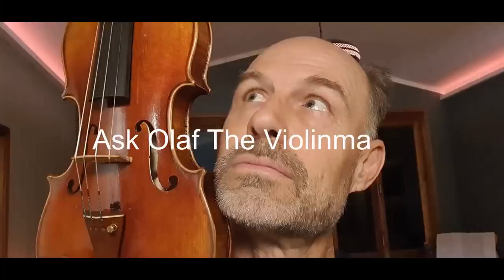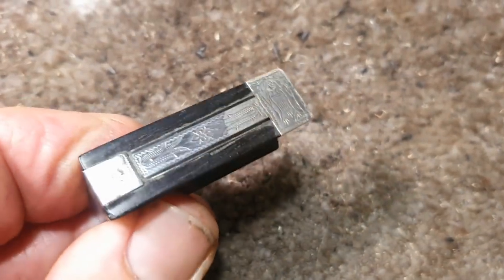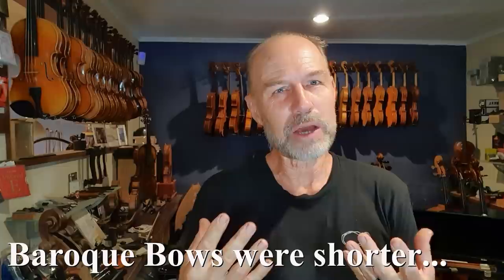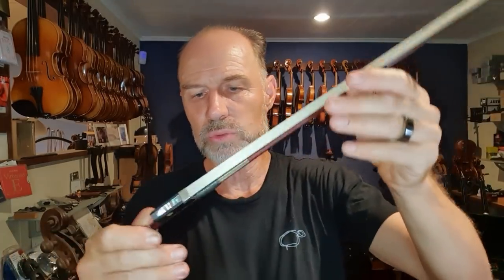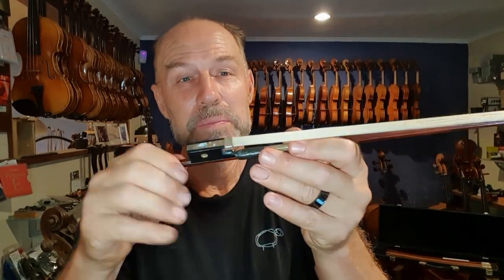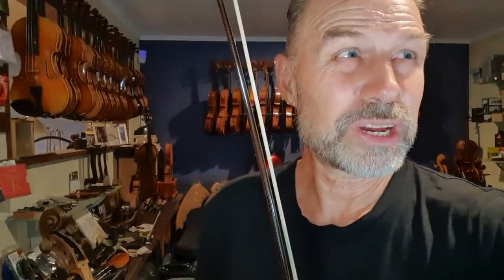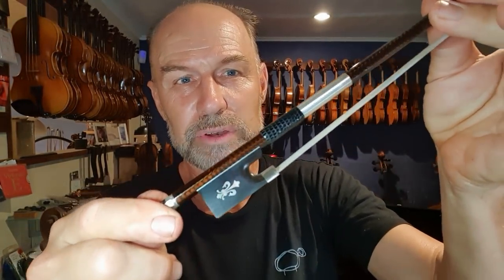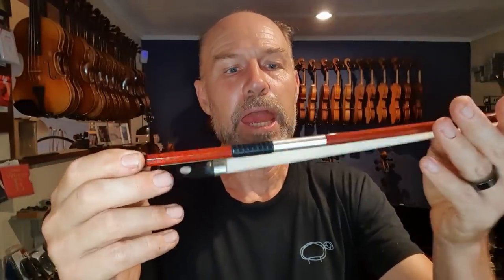I Talk About Violin Bows, Viola Bows and Cello Bows...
Master Violin maker and restorer Olaf Grawert talks about bows...

Did you know that they used to be shorter? Find out about the history of violin bows, materials, parts, shapes and more...

00:00 Intro - skit
00:25 The parts
02:33 History of the Bow
11:55 Summary